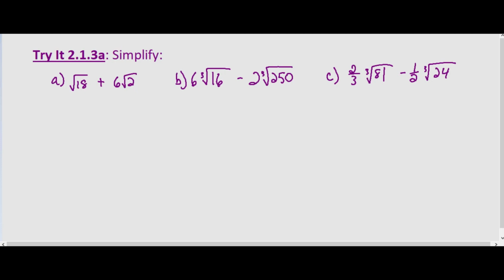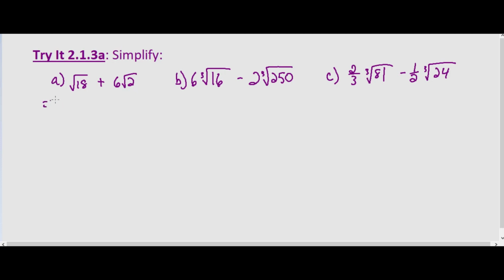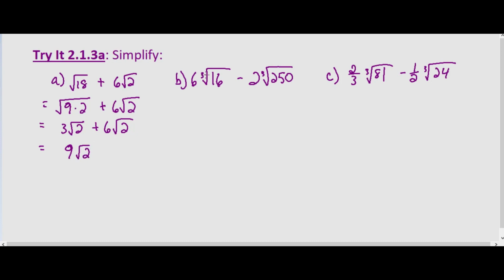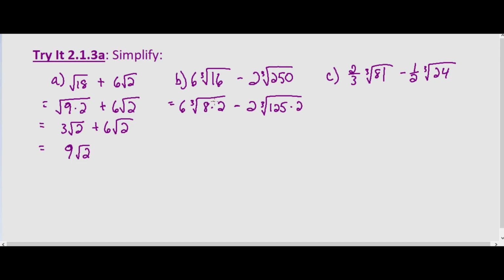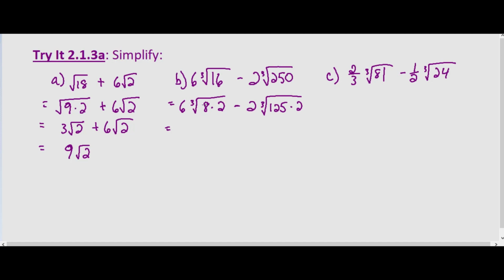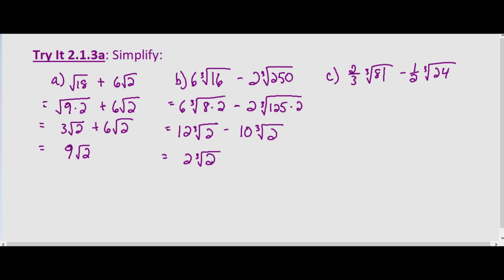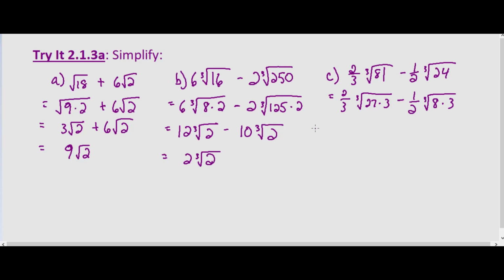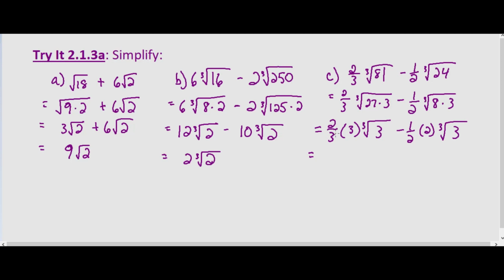Algebra IIB Try It 2 1 3A